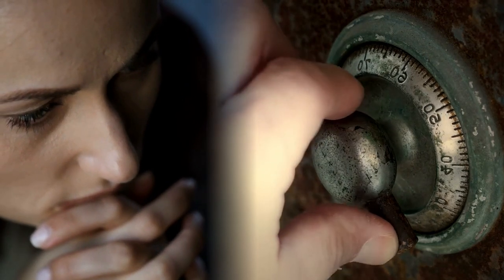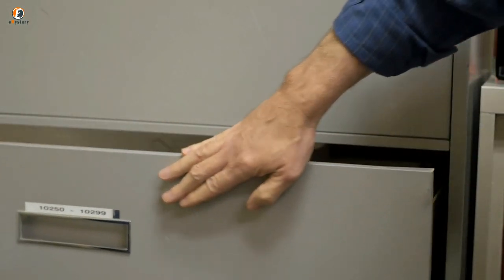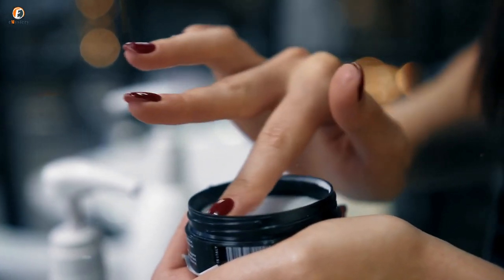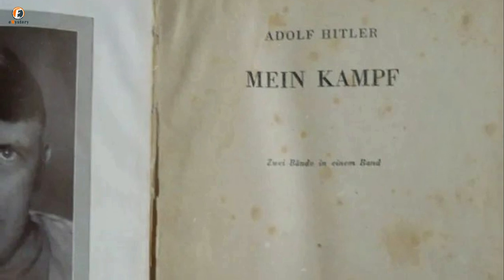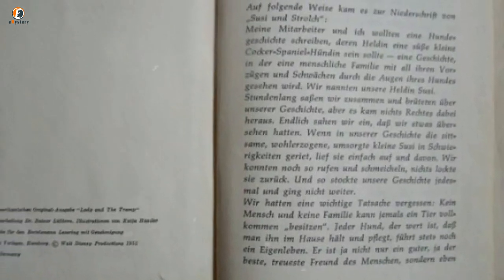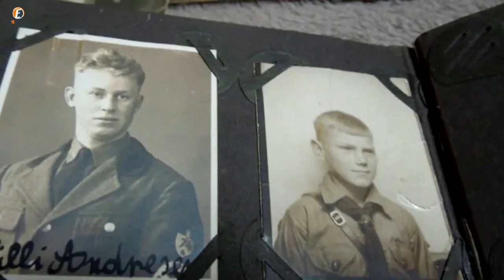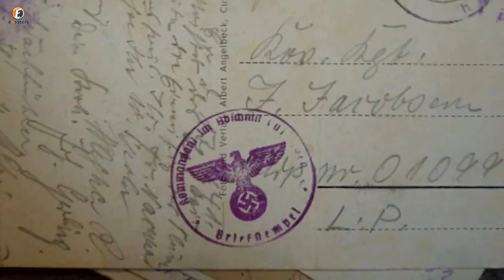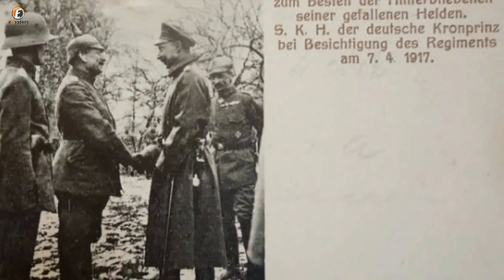Woman Finds Her Grandaunt’s Shocking Belongings in a Safe in Her Attic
Our eMystery YouTube Channel is a place where you can find daily heartwarming, Love, mysterious, baby stories, beauty and many more stories.